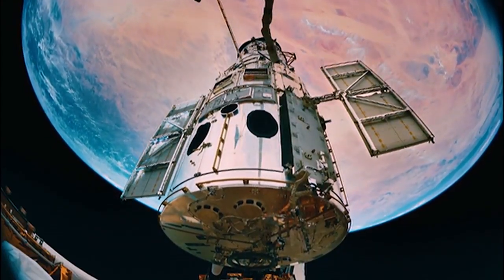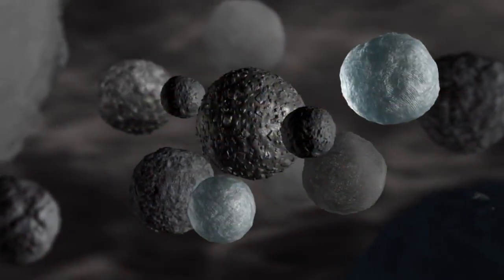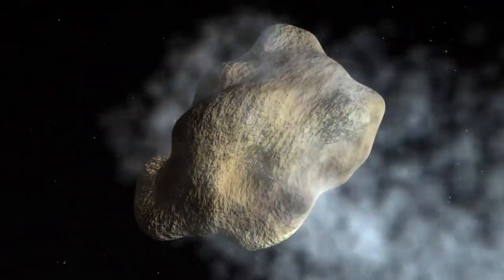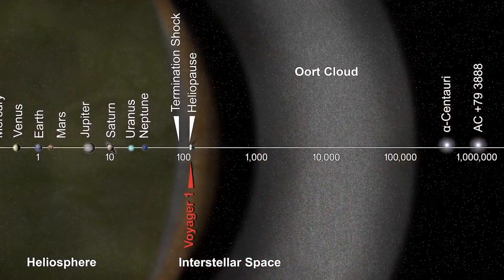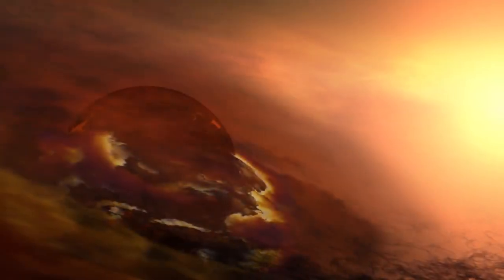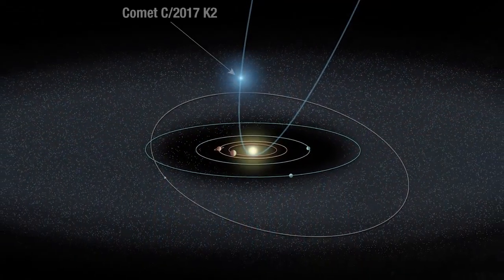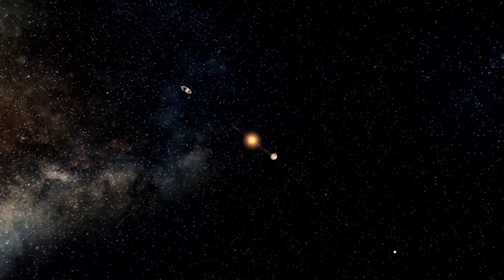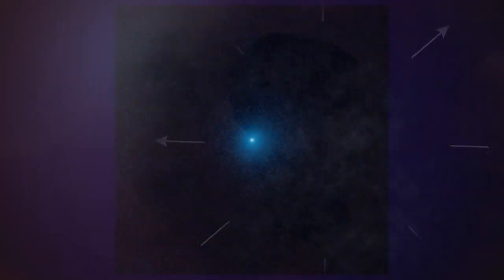Far Away Comet K2 Spotted By Hubble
The Hubble Space Telescope was used to capture imagery of comet C/2017 K2 (PANSTARRS) or "K2." It is making its "maiden entry into the solar system's planetary zone," according to NASA's Goddard Space Flight Center. -- Full Story

Credit: NASA Goddard Space Flight Center / Katrina Jackson